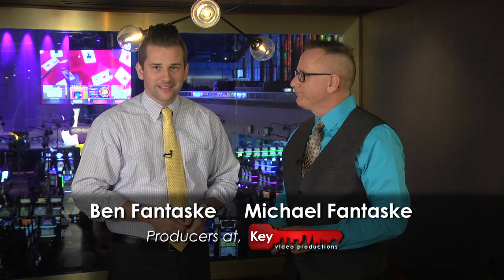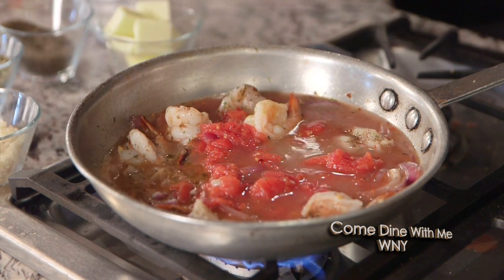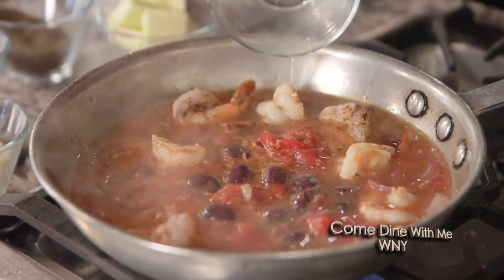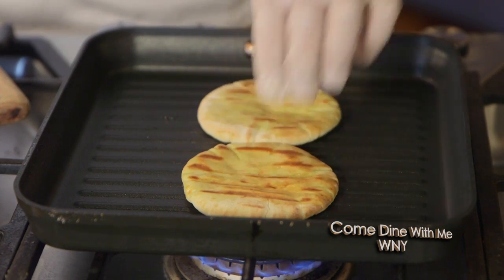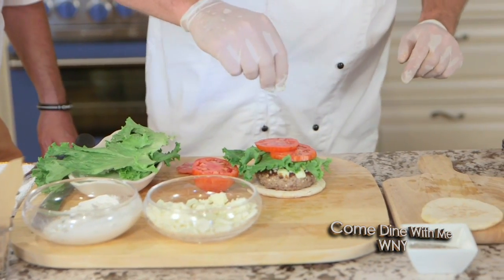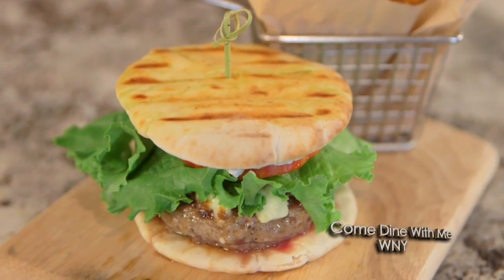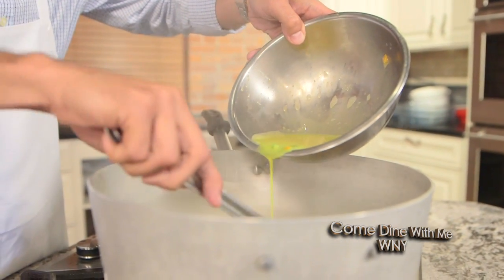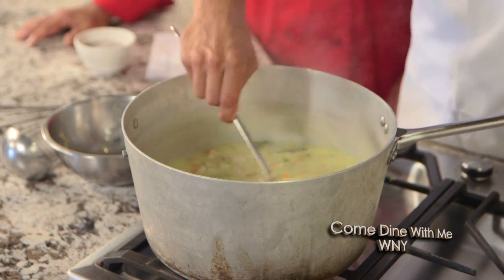Come Dine With Me WNY - Season 7, Episode 19 Trailer